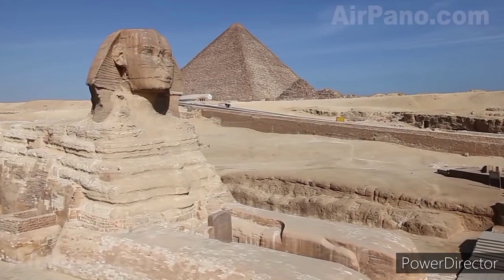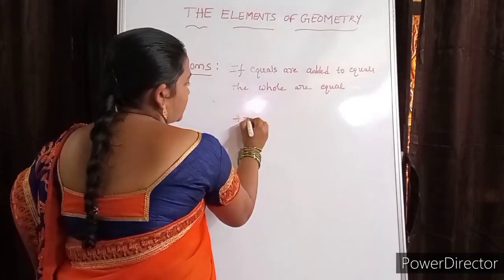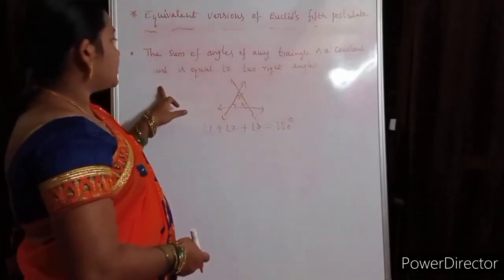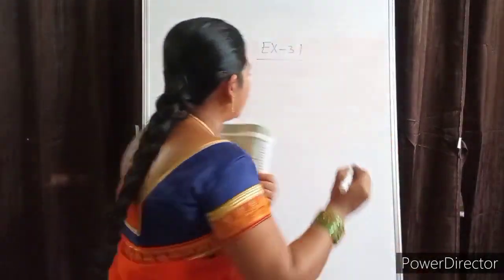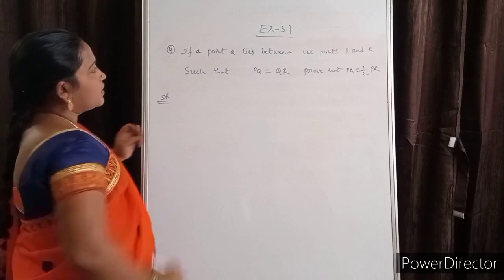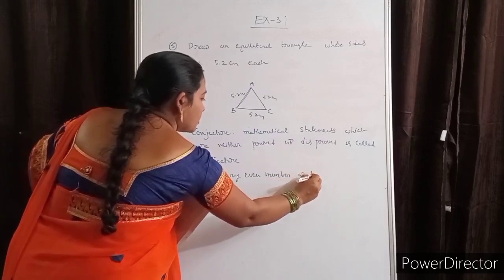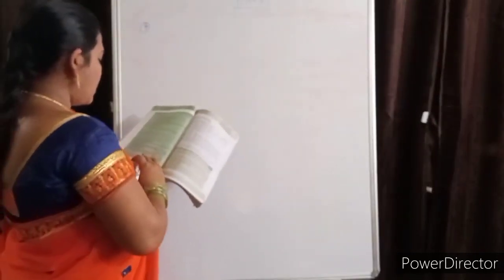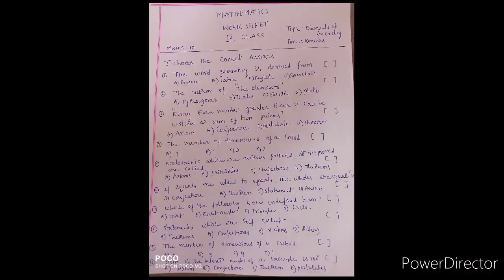9th class maths 05 08 2021